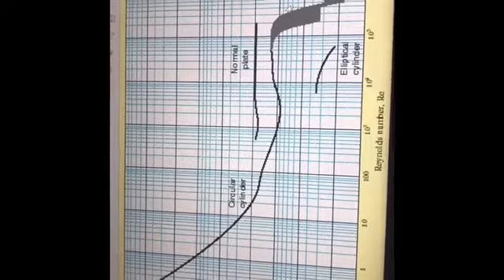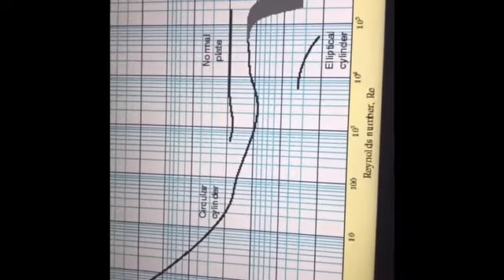Drag Force Lab